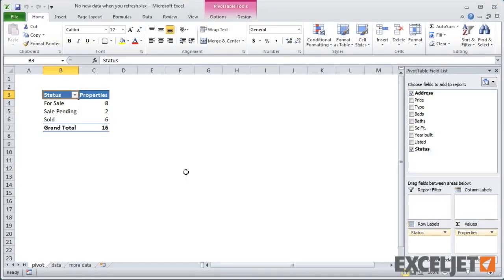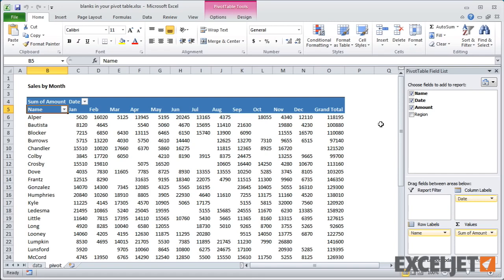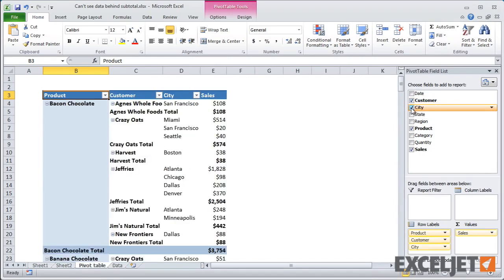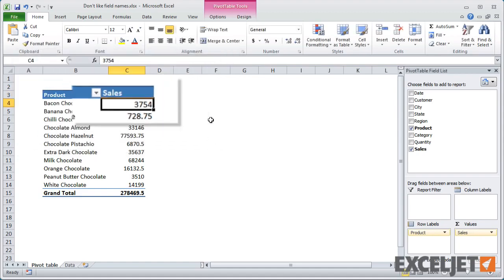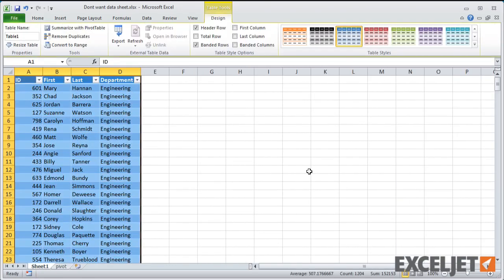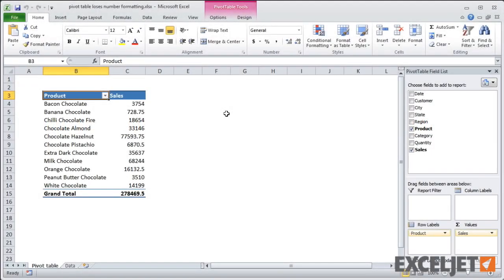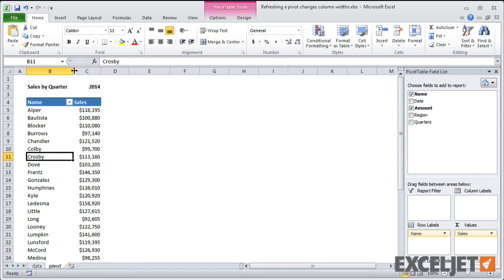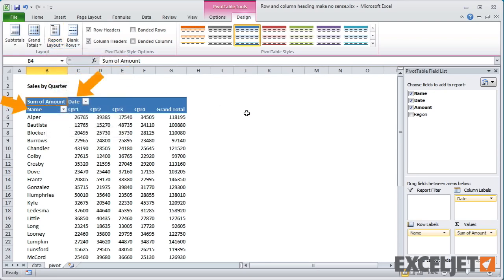10 pivot table problems and easy fixes